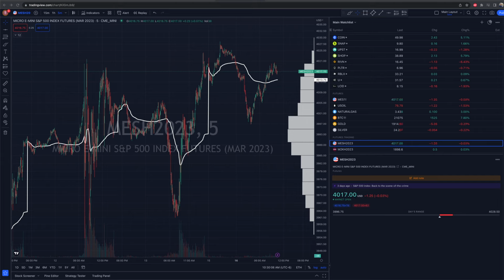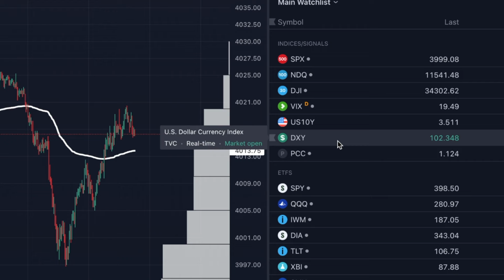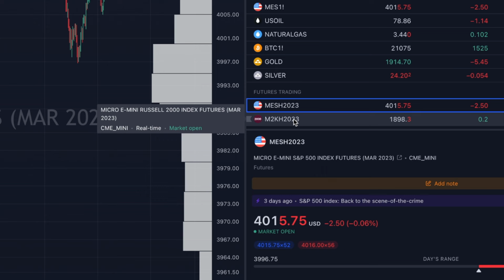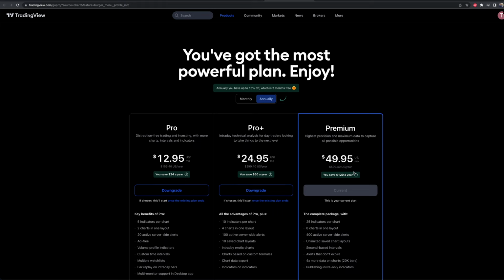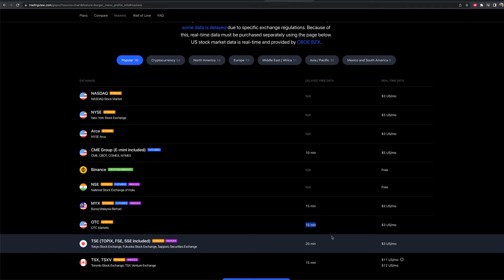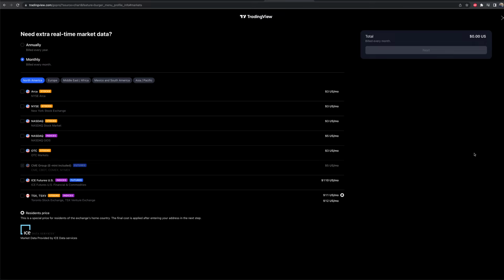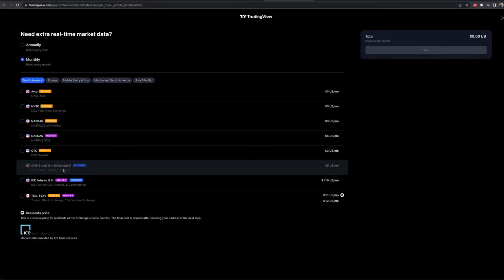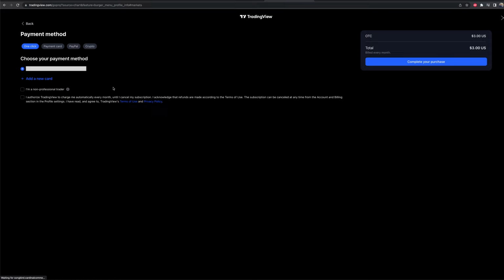How To Subscribe To Real Time Data On TradingView (Tutorial)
Whether it's markets over seas, futures, etc.. you have access to a lot more than you may think in real time at your fingertips.

                                  🔽 RESOURCES 🔽